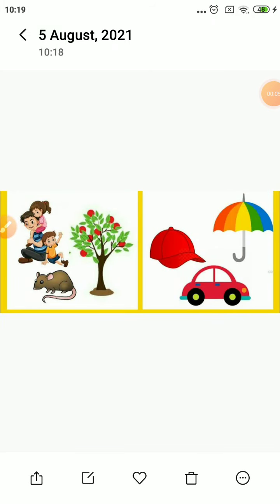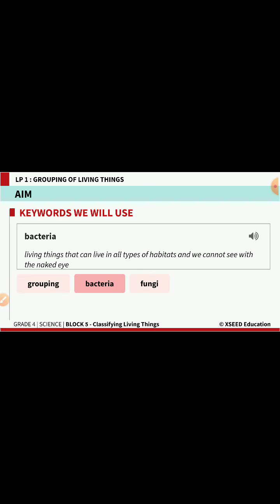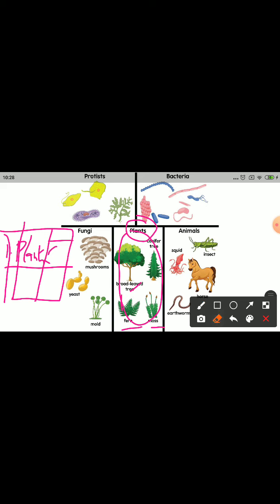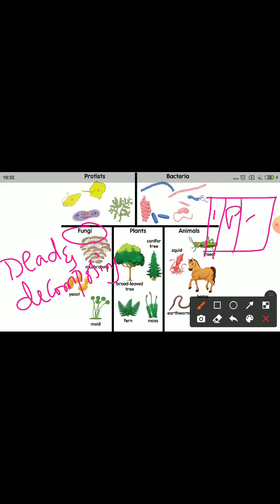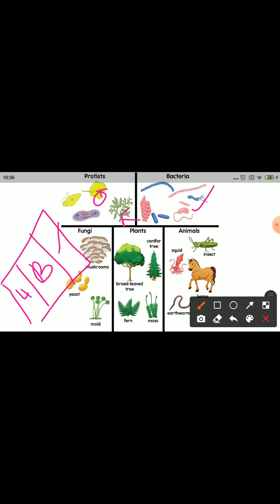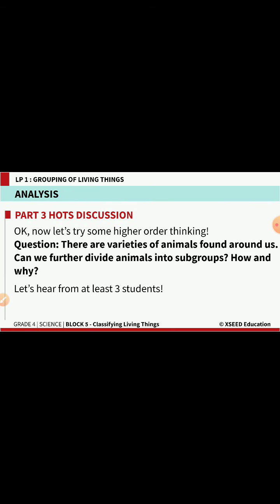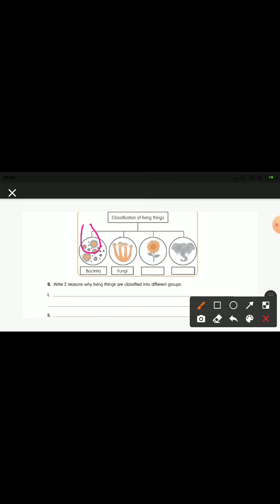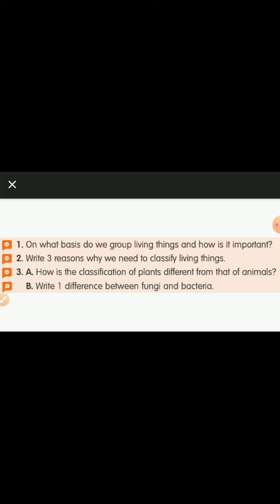Class 4 block 5 lp1